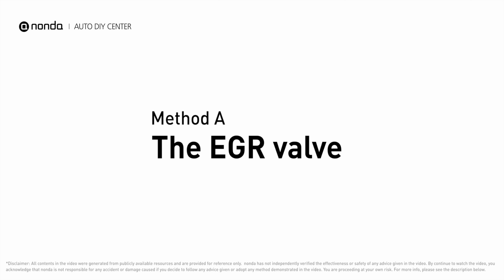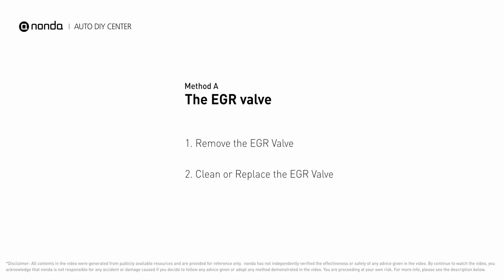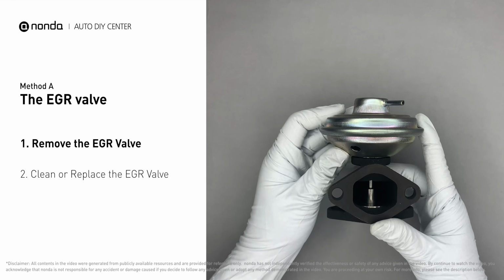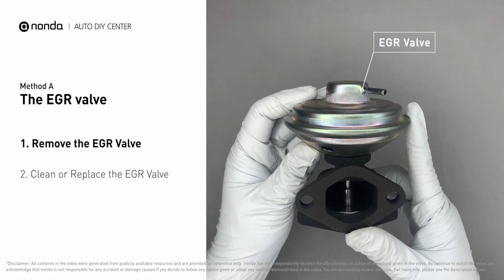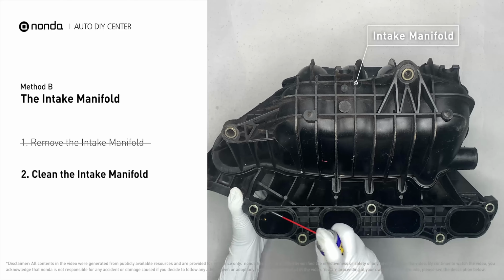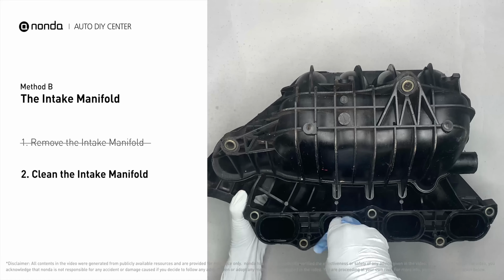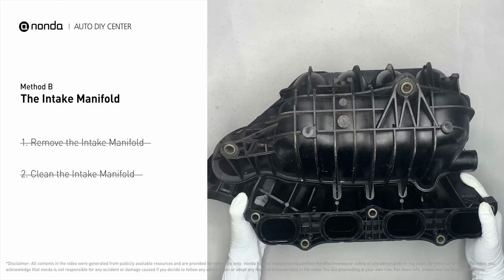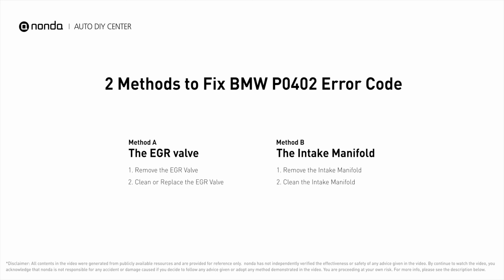How to Fix BMW P0402 Engine Code in 3 Minutes [2 DIY Methods / Only $4.26]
Claim your FREE engine code eraser

Engine Code BMW P0402 Saving Repair Parts:
EGR Valve

This video shows you How to Fix Engine Code BMW P0402 in the easiest, quickest, and cheapest way. 2 practical solutions to fix the BMW P0402 error code. 2 simple DIY solutions to repair BMW P0402.

Engine Code BMW P0402: Exhaust Gas Recirculation (EGR) Flow Excessive Detected. It indicates the EGR valve is flowing too much recirculated exhaust gases when it is commanded to open the flow of gases into the Intake Manifold. Exhaust Gas Recirculation. How to Clean the EGR Valve. How to clean the Intake Manifold. Tips and tricks for cleaning the EGR Valve in your car and fixing code BMW P0402. Tips and tricks for cleaning the Intake Manifold in your car and fixing code BMW P0402.

Fix Engine Code BMW P0402 Easy DIY Method A | The EGR Valve
(1) Remove the EGR Valve
(2) Clean or Replace the EGR Valve

Fix Engine Code BMW P0402 Easy DIY Method B | The Intake Manifold
(1) Remove the Intake Manifold
(2) Clean the Intake Manifold

The components displayed in this video are generic components that may not apply to all BMW vehicles. Vehicle manufacturers may use manufacturer specific components that are different from the ones shown in this video.

0:00 What is BMW P0402
0:34 Method A - The EGR Valve
1:14 Method B The Intake Manifold
1:52 Claim a FREE Engine Code Eraser